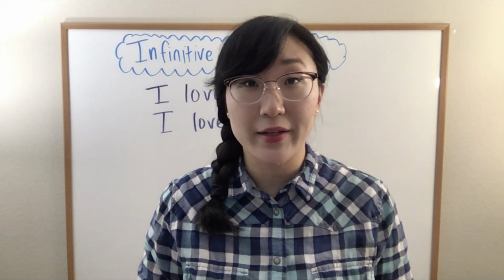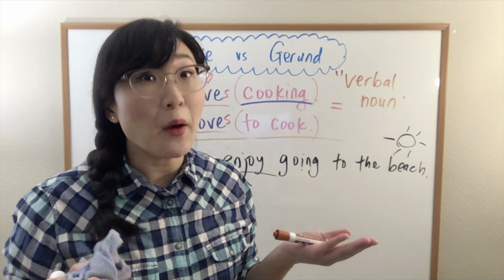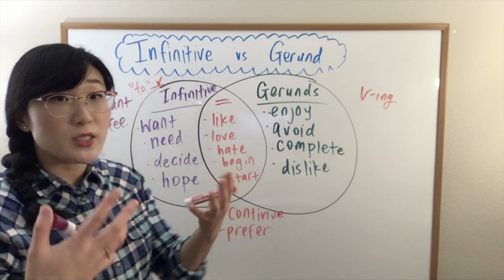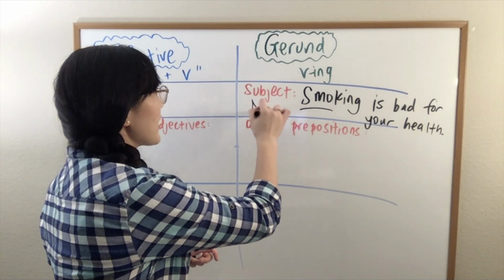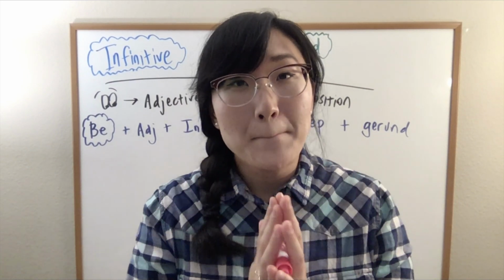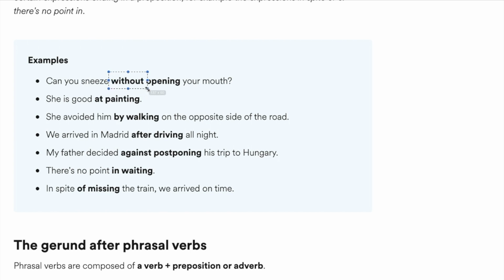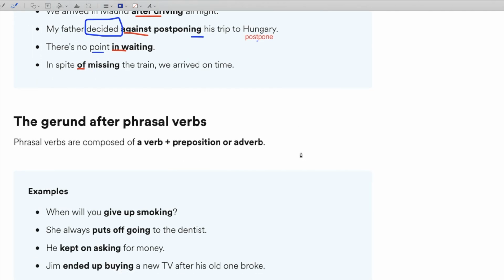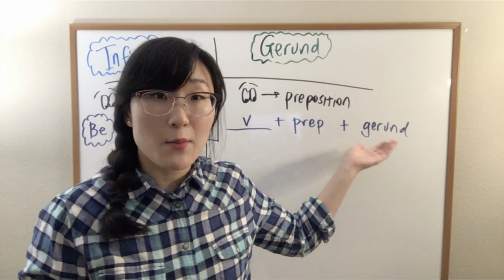Infinitives vs Gerunds Part 1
In this week's video, we'll begin to look at something that a lot of English students struggle with... the infinitives vs gerunds! This will be Part 1 in a series of videos where we'll look at different examples and opportunities for you to practice your skills!

We'll take some baby steps in introducing you to the basics ways we can use both the gerund and infinitive before I teach you more complex pairings of the verbs + prepositions/adjectives. I hope you enjoy 😊❣️.

Happy studying! Please write an example of two sentences in the comment section using the infinitive and gerund, and I'll tell you if it's right 😉.
These are the websites I referred to in the video (see below):
Adjective List to Use with Infinitive Verbs: